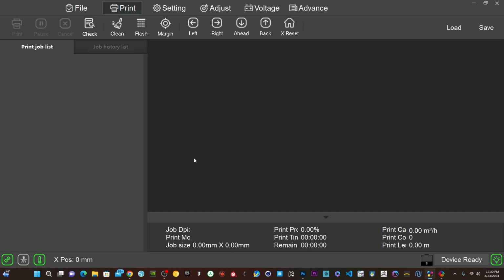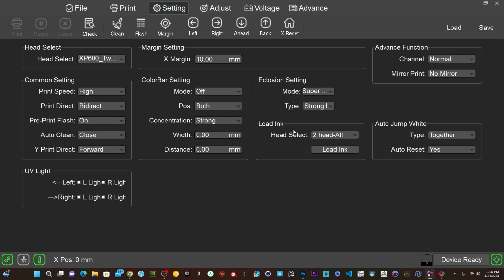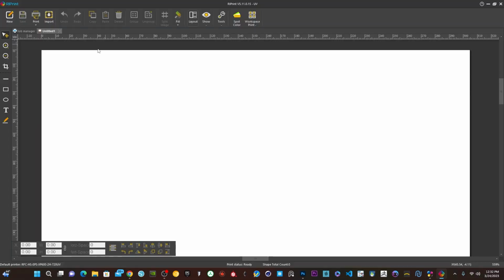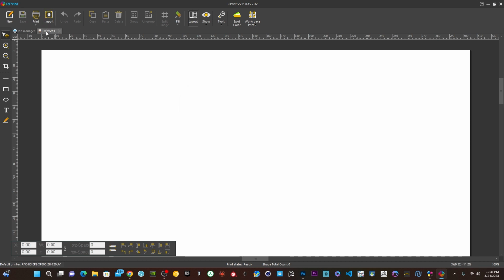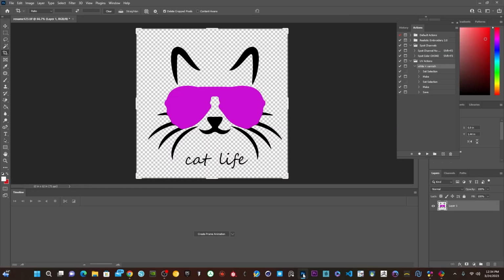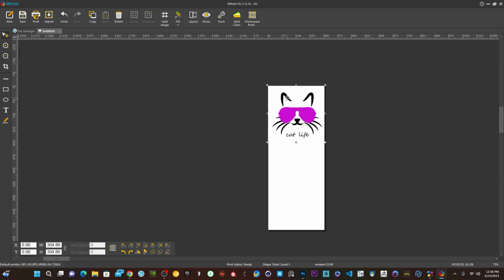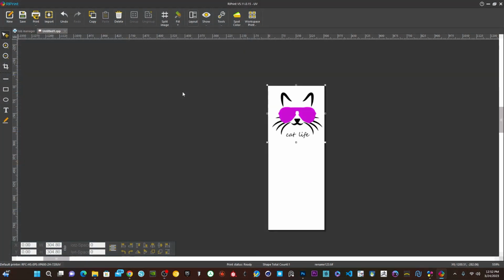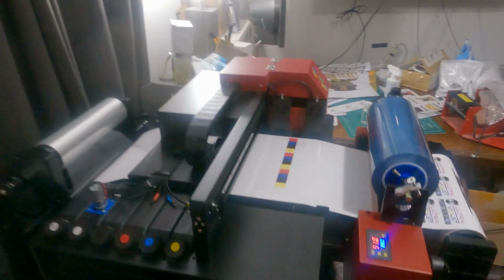PrintExp and RIPrint Software for 2-in-1 UV DTF Printer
This is a demo showing the basic functions of PrintEXP Controller Software & RIPrint Software running on Windows 11. This is the software package that comes with the Printer and This video shows the ease of use. This is a huge time and money saver.

or FB Messenger. There is a direct messenger on the site.